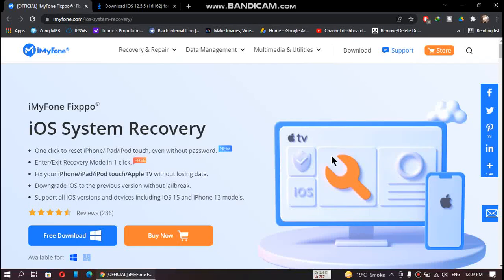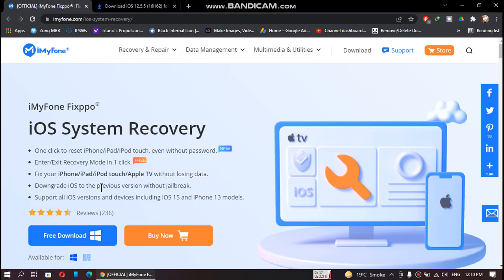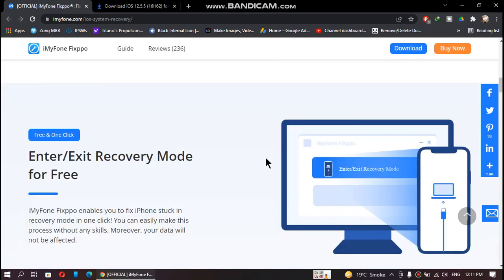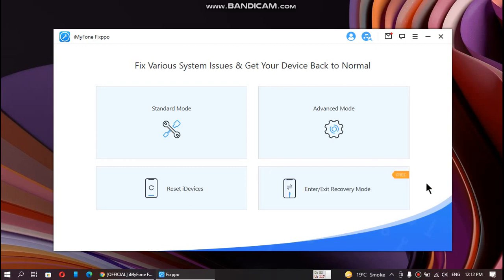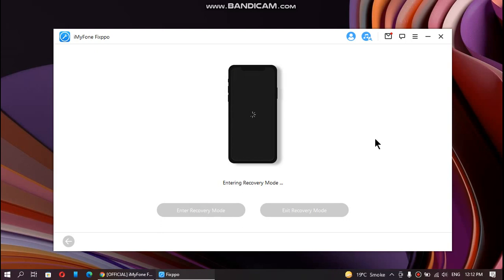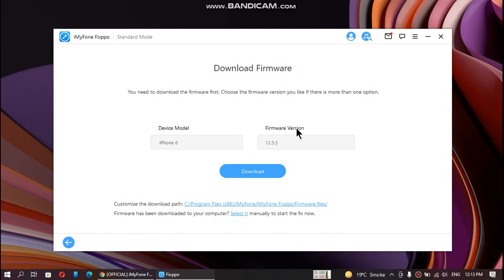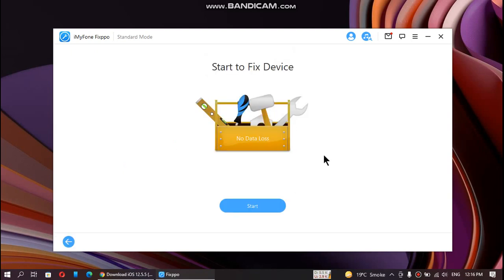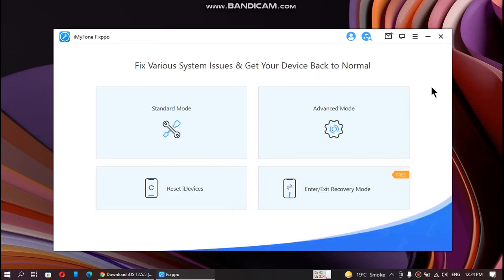How to fix iPhone bootloop/stuck on apple logo/downgrade iOS without Jailbreak 2022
In this video I am going to demonstrate iMyFone Fixppo iOS System Recovery Software that can fix iOS problems without data loss. iMyFone Fixppo iOS System Recovery fixes several iOS problems without data loss on iPhone / iPad / iPod Touch and Apple TV such as but not limited to bootlooping, frozen device, stuck on apple logo etc.